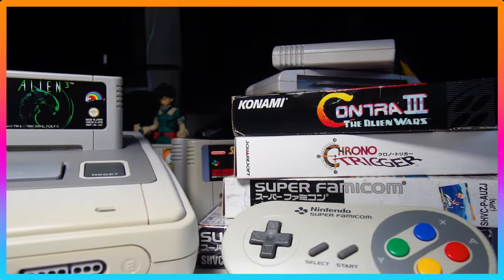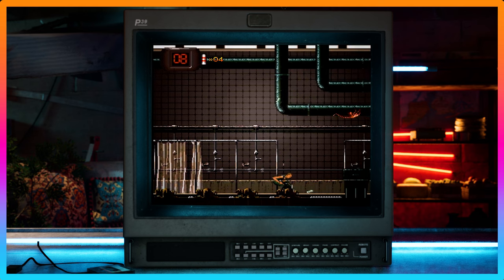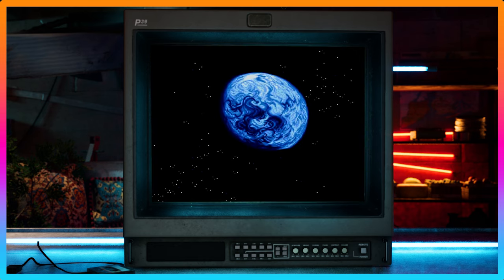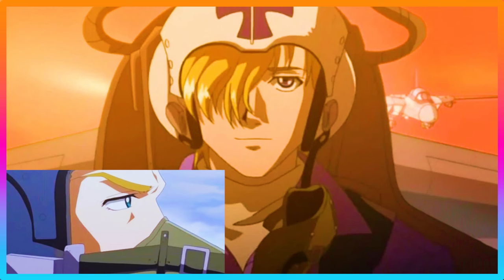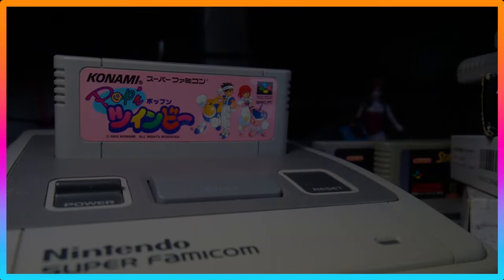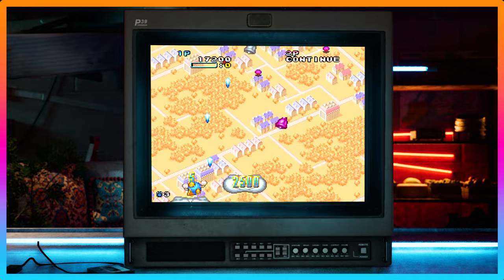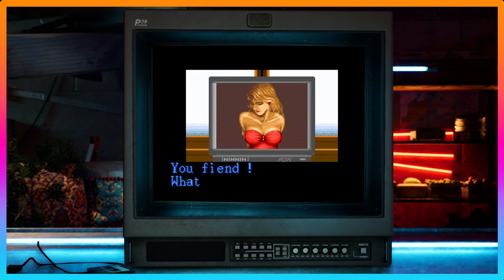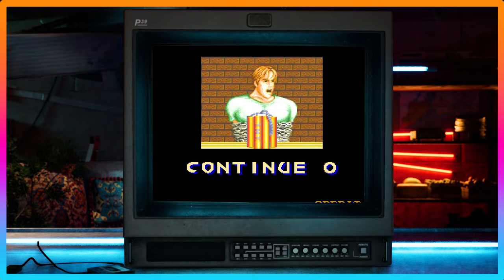Top 5 SNES Games You Can’t Miss! 🎮 #1 Will Surprise You!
Get ready to dive into our Top 5 SNES Games that defined the 90s! We’re ranking unforgettable classics that every retro gamer needs to play. From intense action to charming adventures, these SNES picks showcase the best of what this console had to offer. Tune in to see which games made it to our top spot! 🎮

👋 Series Created by HaZ Dulull & Alexandros Dimitriadis

🛑 All gameplay captured directly via the original cartridge and game console with a S-Video component to HDMI into the Razer capture card. All live action footage and graphics created by HaZ & Alex @BeyondThe_Pixels